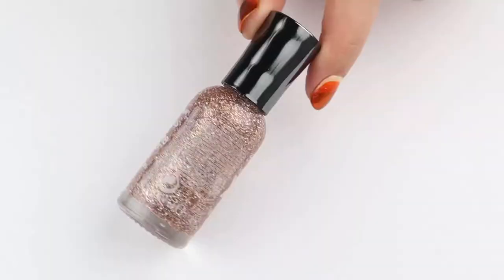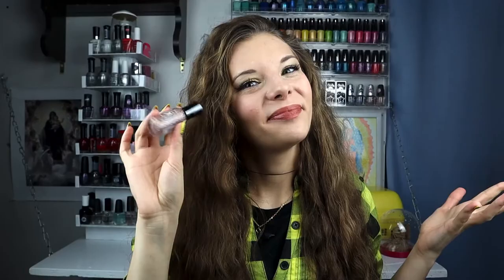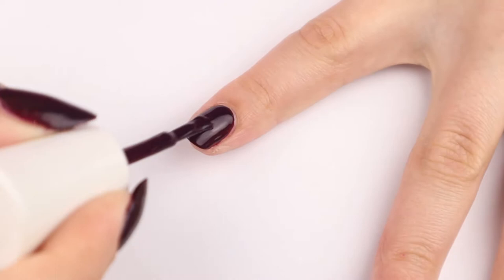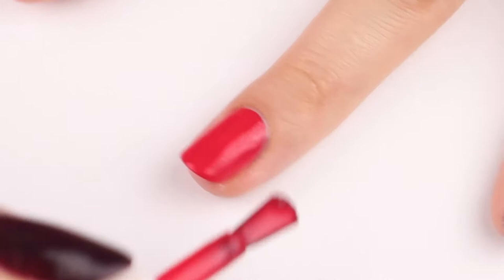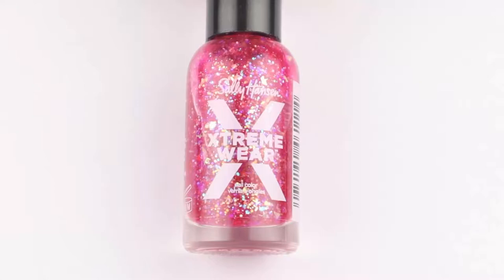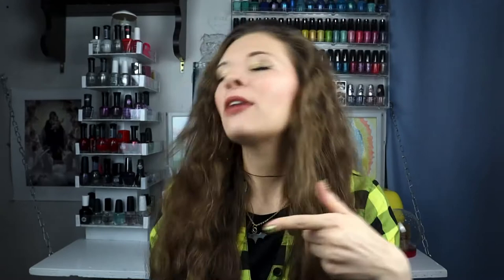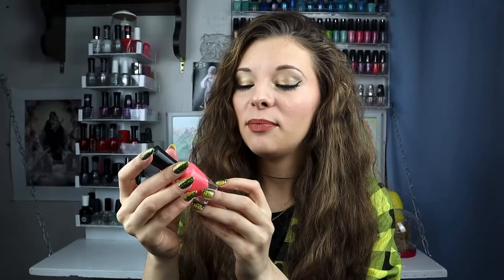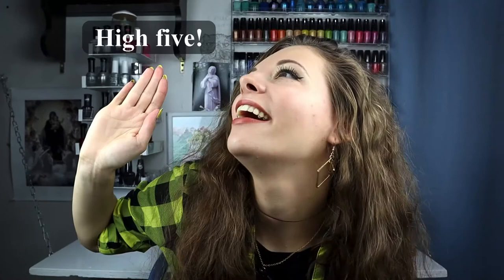5 Sally Hansen Nail Polishes from Amazon YOU Need To Know About💅🏻✨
The Sally Hansen Polishes Mentioned In This Video:
Sally Hansen Xtreme Wear 'Strobe Light':

Sally Hansen Mega Strength 'Rule Breaker':

Sally Hansen Good. Kind. Pure. 'Sweet Berries':

Sally Hansen Xtreme Wear 'Heart of Sass':

Sally Hansen Miracle Gel 'Pretty Piggy':

Another Sally Hansen Polish I recommend:

Sally Hansen Xtreme Wear 'Rockstar Pink':

In today’s video I will be sharing with you 5 Sally Hansen nail polishes from Amazon that you need to know about! All of these polishes have great formulas, they’re affordable, and they are available!
Who doesn't love affordable Amazon Nail Polish??
I hope you enjoy this video and have a fantastic day!!

-❤️Vanna

The gear I use to create my videos

The Lights I use

The Camera I use

The Camera Stand I use

The Laptop I use to edit

I use the software Davinci Resolve 15, the free version, to edit my videos.

_____________~Video Series~________________